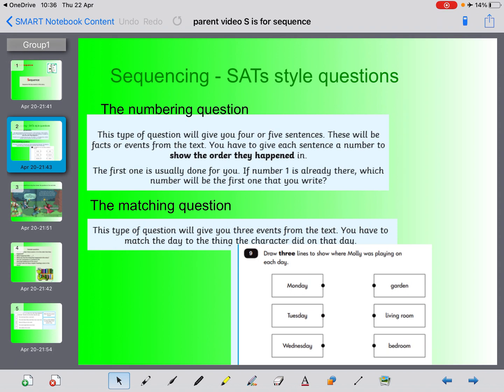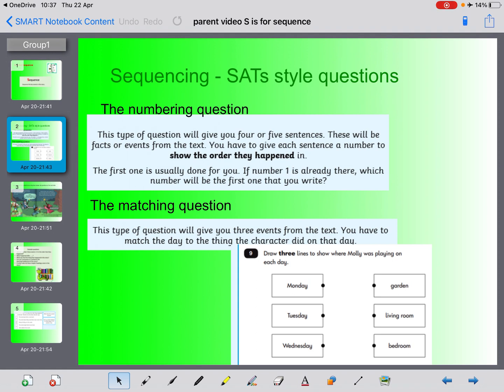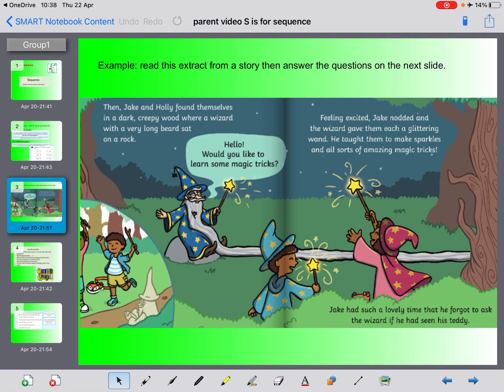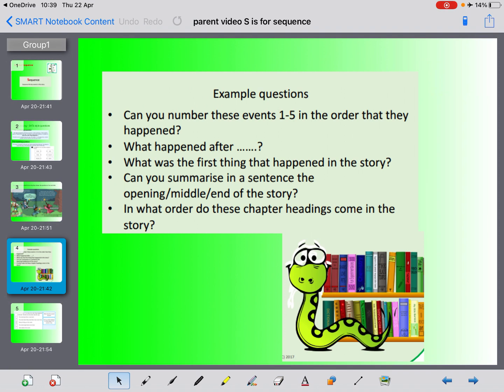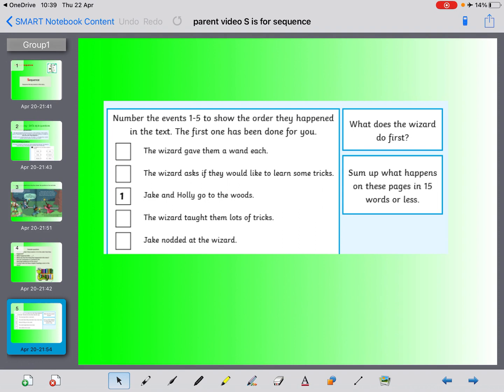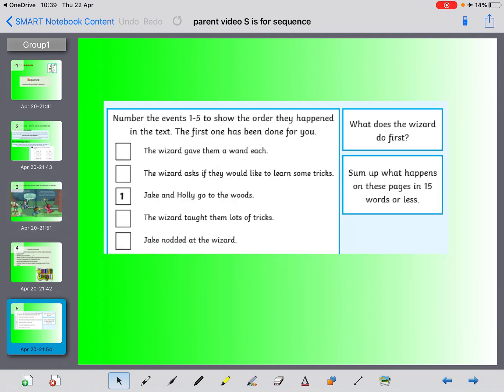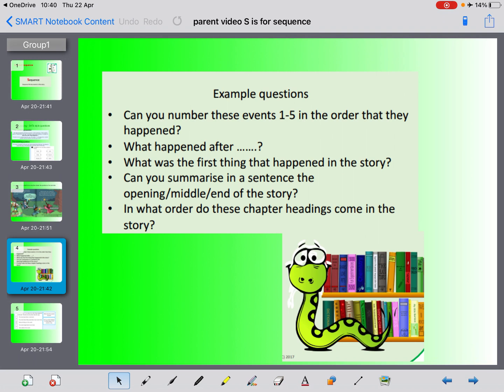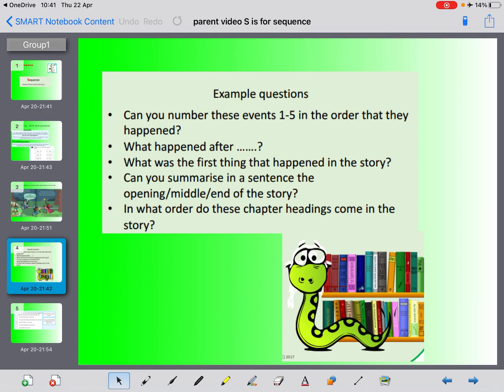S is for sequence